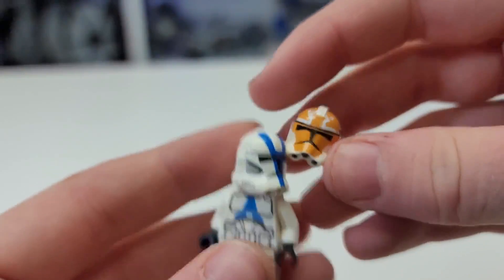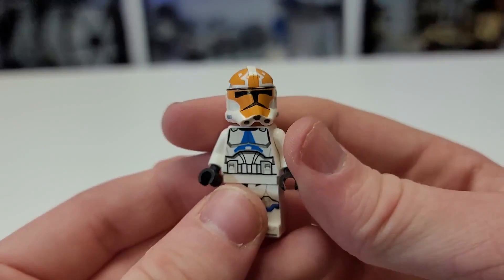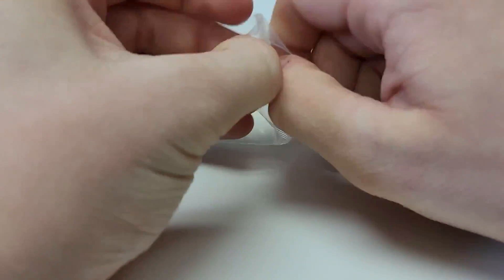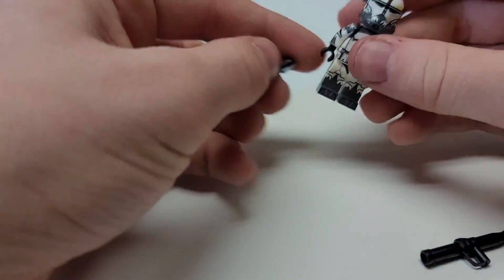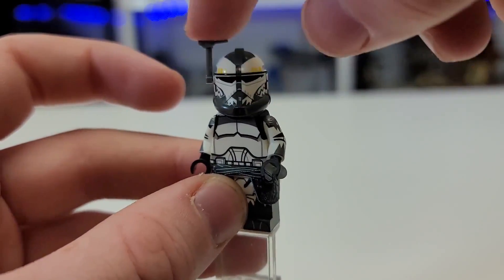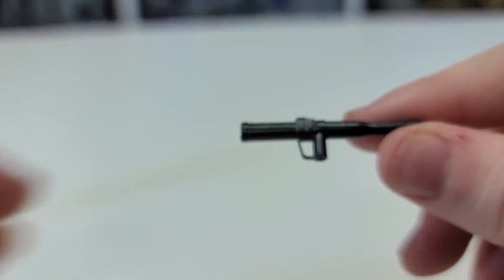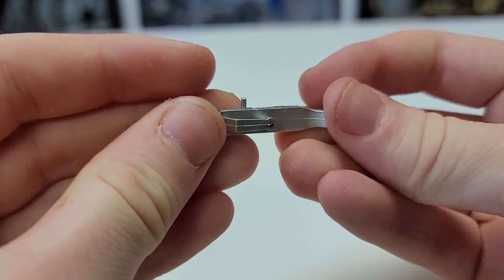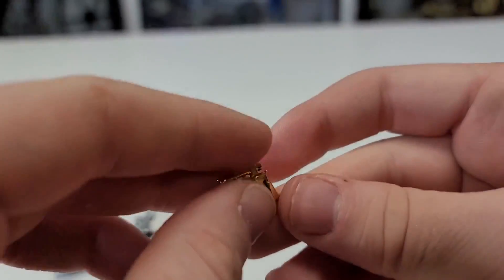LEGO Star Wars Clone Army Customs Unboxing! (Surprise Pack Opening)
Today I unbox an epic Haul of LEGO Star Wars Clone Army Custom minifigures. From my New Wolfe to the epic helmets and superb surprise packs these are truly EPIC.

JOIN Studs+ For EXCLUSIVE Access to Exclusive Videos, Giveaways, and My Workshop Series on How To Grow A LEGO Youtube Channel for only 5$ a Month!

Thank you to the amazing Studs+ Members
Boomer, Commander Gram, Brix Films, and draftjr